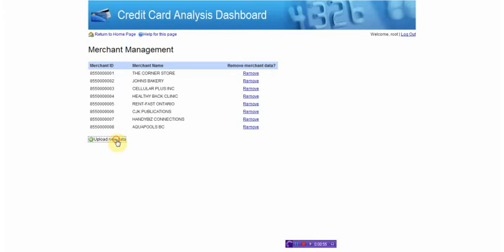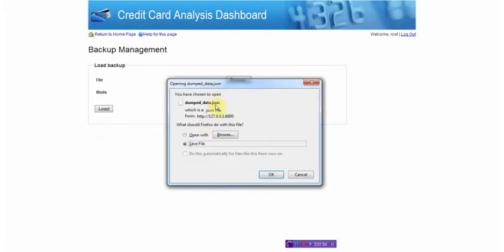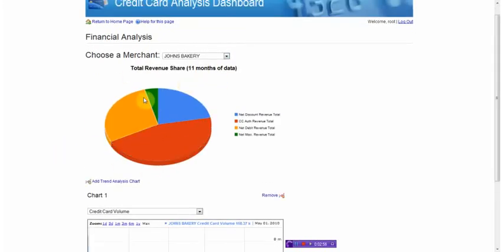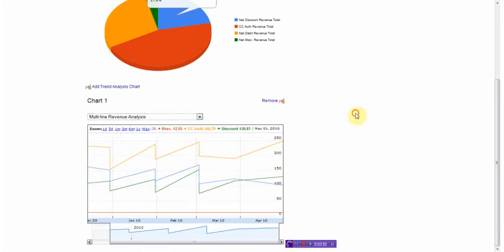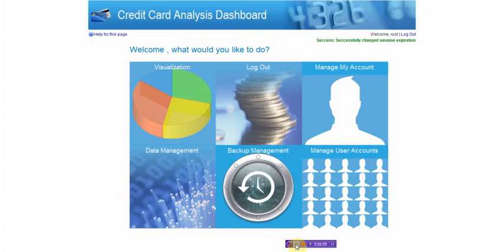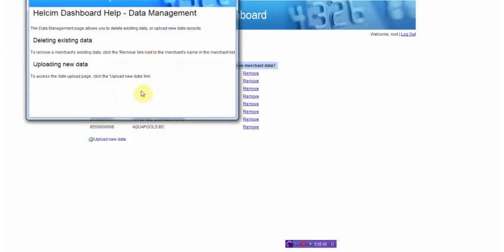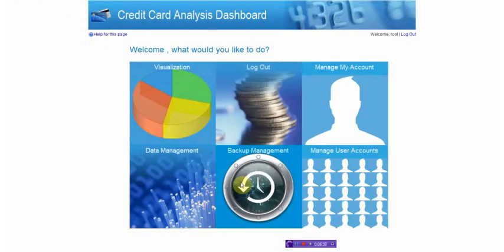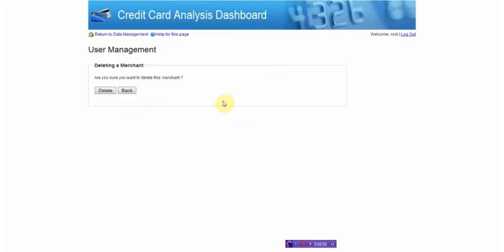Credit Card Analysis Sprint 2 Part 2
Part two of the demo